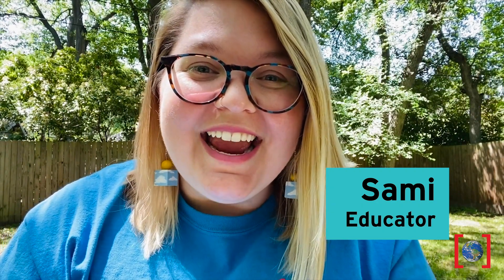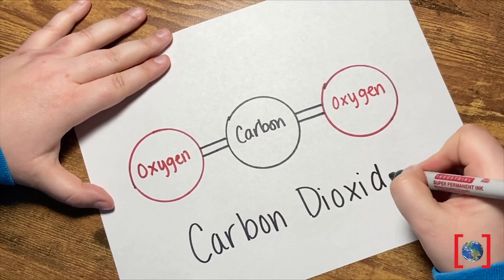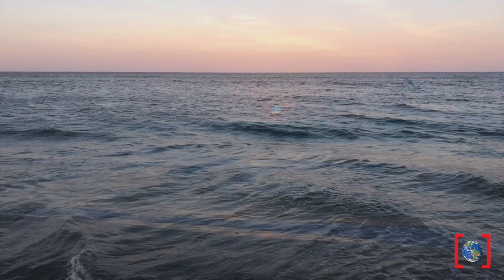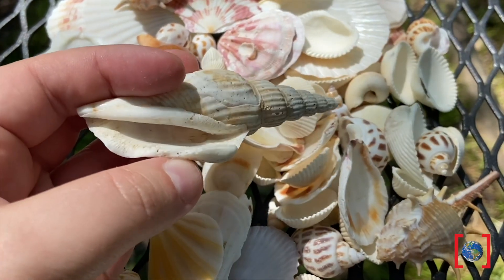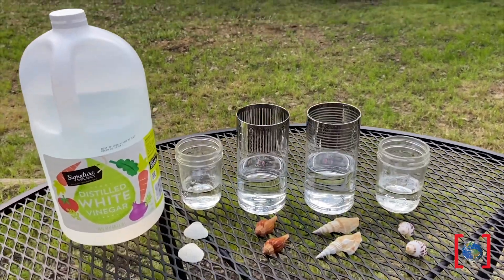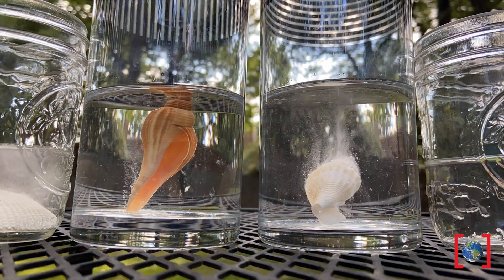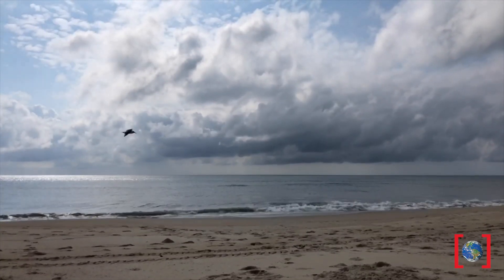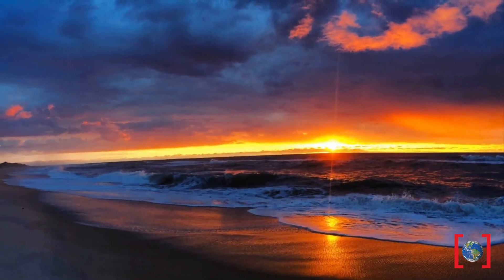Sami Saves the Seashells by the Seashore | Ocean Acidification | Amaze Your Brain at Home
Celebrate Earth Day this week with an experiment and discuss one form of climate change. Witness ocean acidification in action and evaluate how the increase of carbon dioxide in the atmosphere affects the homes of mollusks. Educators will also share why the ocean is important to them – can you tell us why the ocean is special to you?

Find more information and PDF downloads of experiments on our